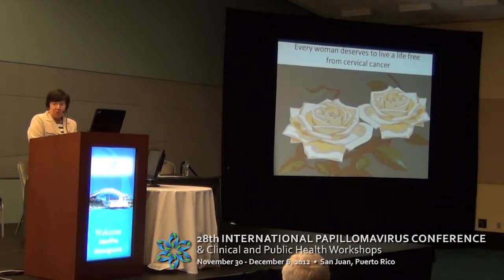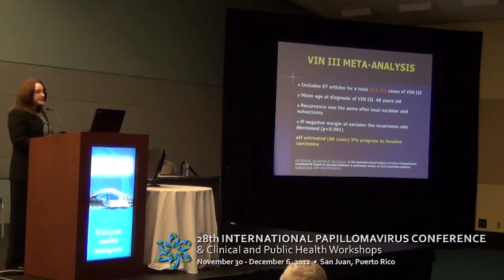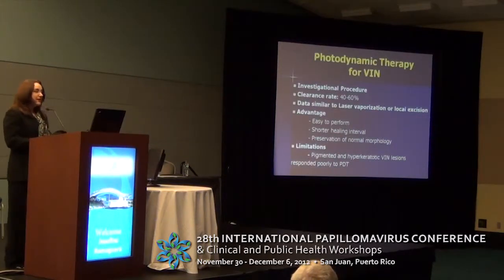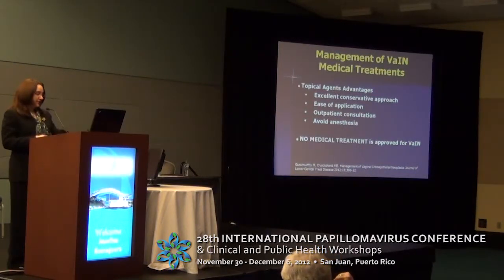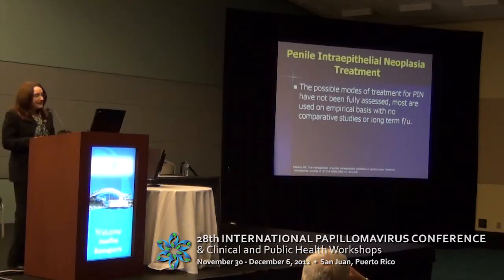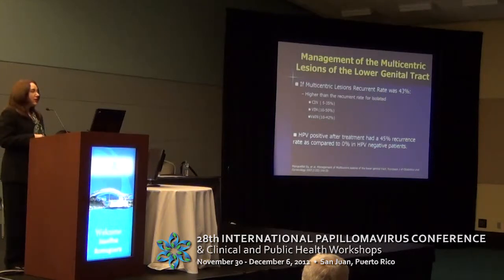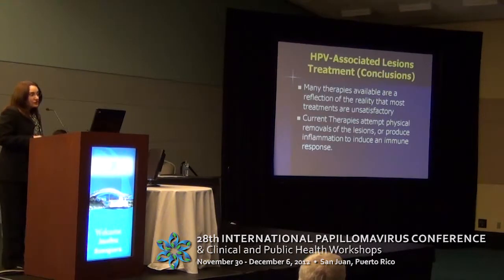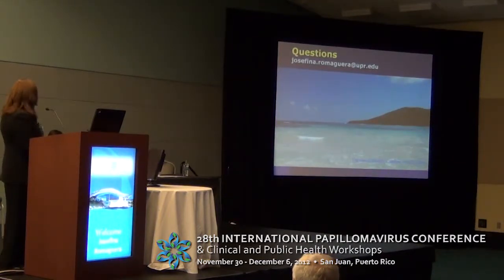Treatment of Vulvar, Vaginal, Penile and Perianal HPV Lesions by Josefina Romaguera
28th International Papillomavirus Conference held at San Juan, Puerto Rico
Clinical Workshop: Other Screening, Treatment and Management Issues
Workshop Title: Treatment of Vulvar, Vaginal, Penile and Perianal HPV Lesions
Presenter: Josefina Romaguera
Workshop Chair: Nubia Muñoz